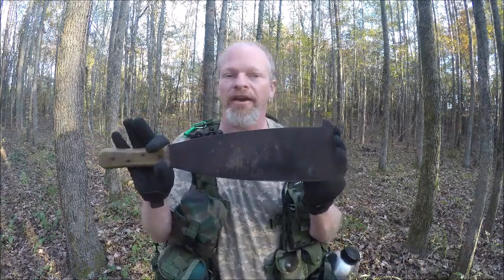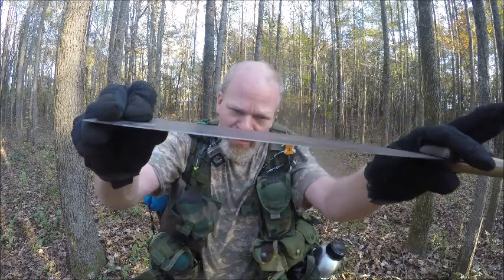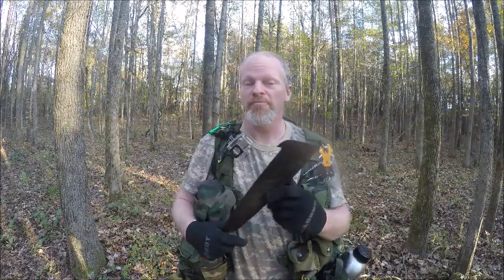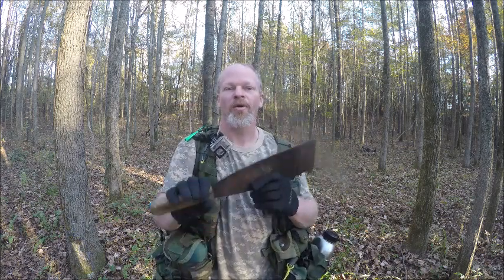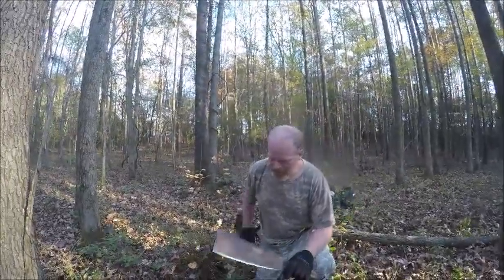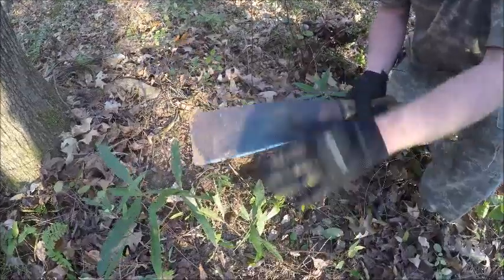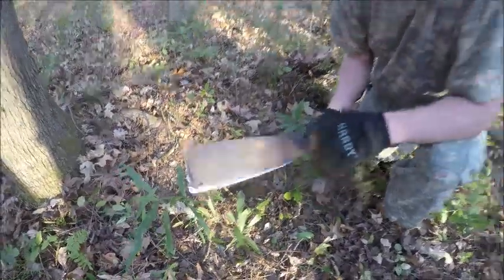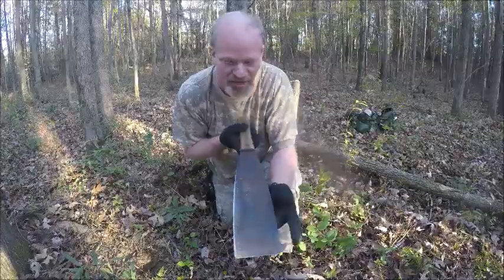VR to Survival Mindset for his 6000 Sub